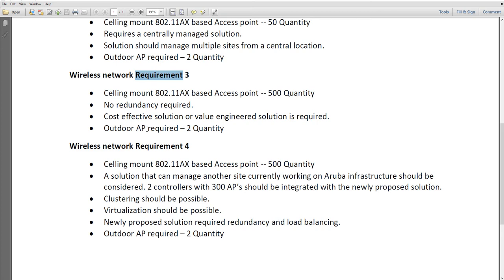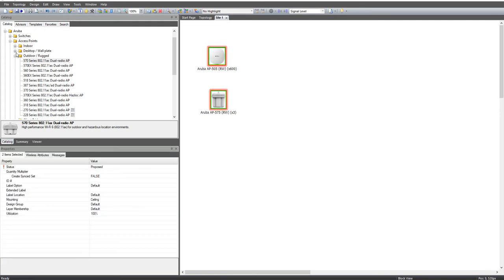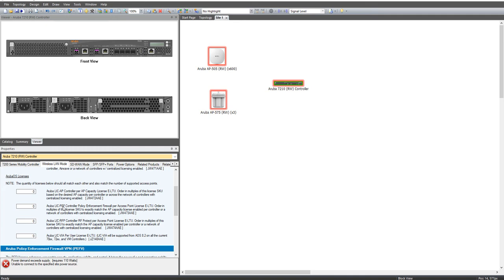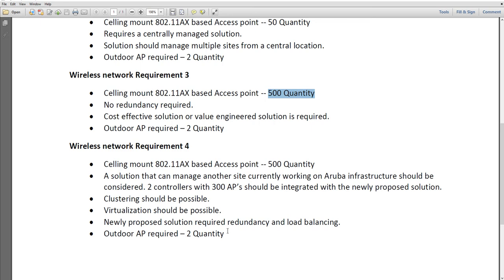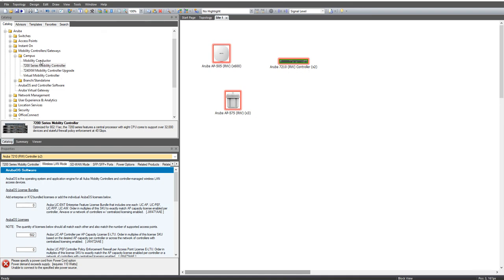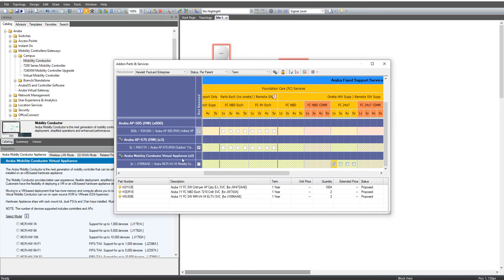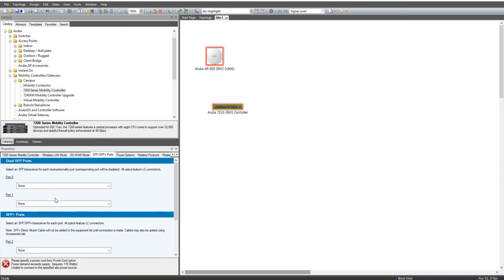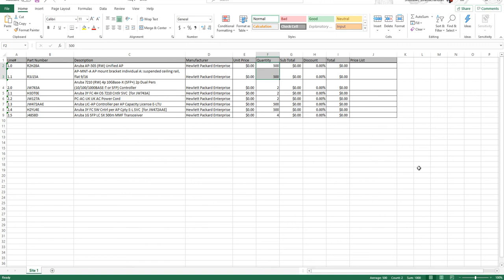Aruba Wireless architecture | How to build a perfect wireless Network BOQ | Part 02 | Blog#4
This video describes the Aruba controller based solution when it comes to building a BOQ.

Part 1 describes instant based BOQ and central based BOQ.